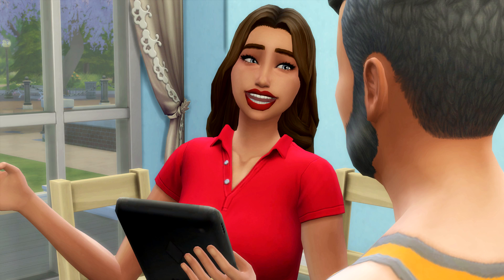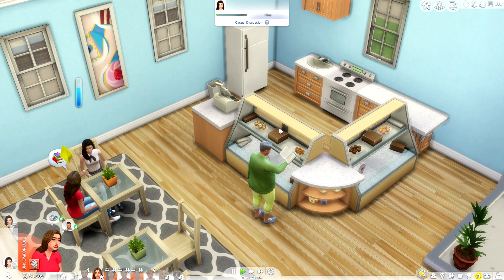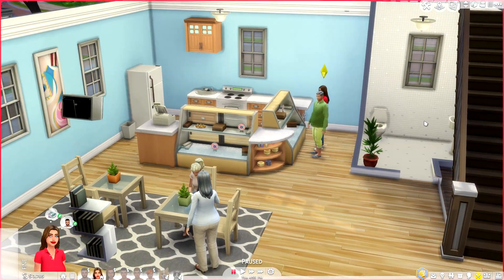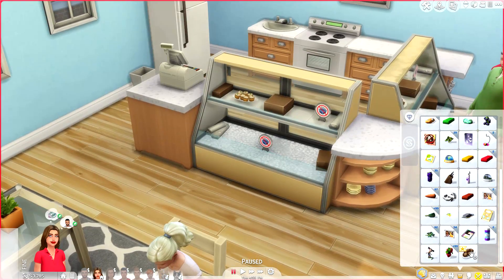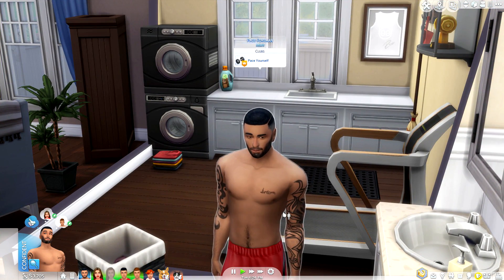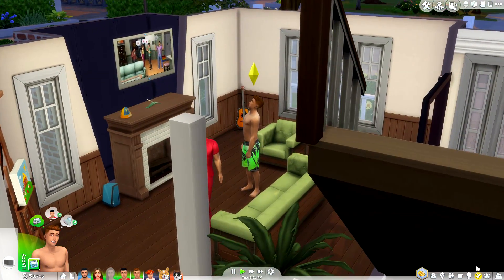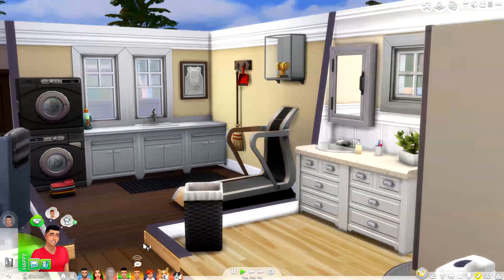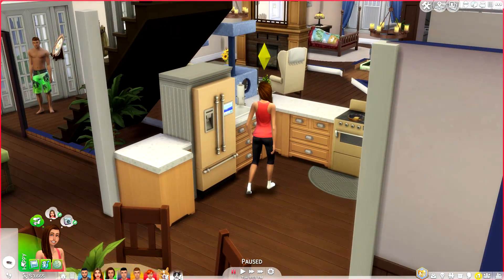PACE DID WHAT?! | THE SIMS 4 // CATS AND DOGS - 32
PACES DOES MAKES A PERMANENT DECISION AND MADDOX SHOWS US HOW FAR HE'D GO TO IMPRESS A GIRL!

➦ MORE ABOUT THIS EPISODE:

With a full house comes many lives to lead. Maddox is into a girl who he will go to great lengths to impress meanwhile Clem finally returns back to the swim team after she and Shanna got suspended for fighting!

🌟 QUESTION OF THE DAY: (Answer for a chance at being pinned)
- What should Brett DO?

🌟 CREATE CLEM'S PEN PAL!
GALLERY NAME: PEN  PAL
USE

➦ ABOUT THE FOREMANS

Pace and June first met in their apartment building in the Spice district in San Myshuno.

June was a bit of a free bird and honestly had no intention of setting down, given her families history in relationships, that was until she met pace. He showed her a side of love that honestly she never knew existed.

The two ended up having their first child together, Clementine Yaretzi Foreman and recently had twins. Nixon and Maddox.

June and Pace have decided to leave the city and raise their family in the quiet suburbs of Brindleton Bay's Sable Square.

Will it be the paradise this couple has dreamed of?

The Sims 3: Jenn951
Origin: Jenn2606